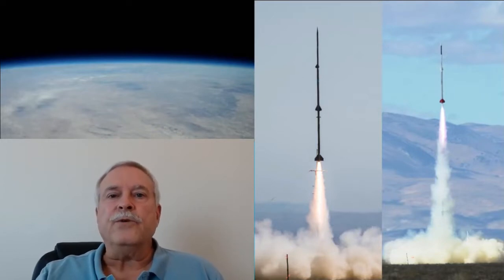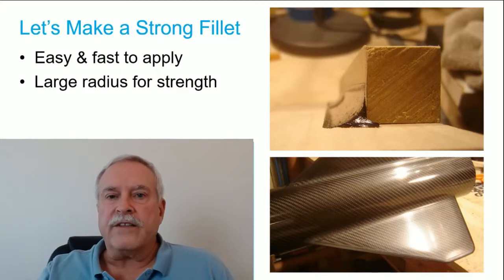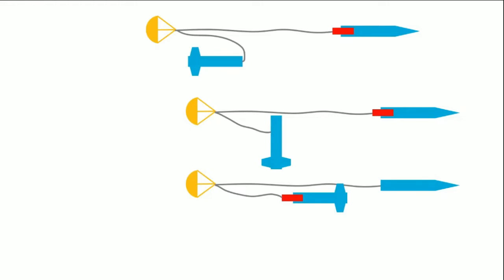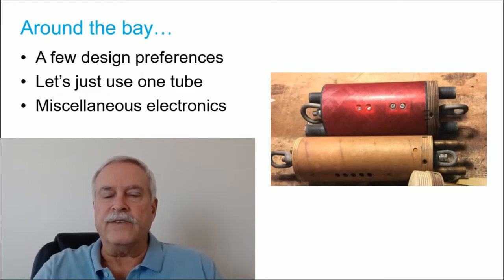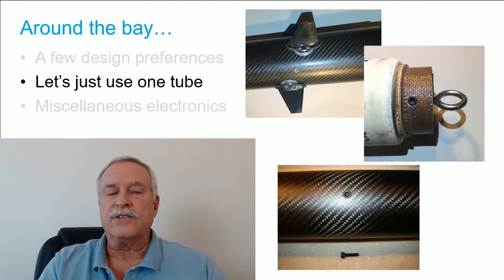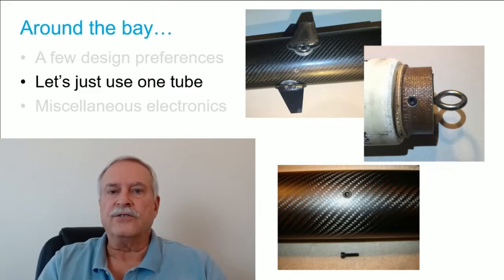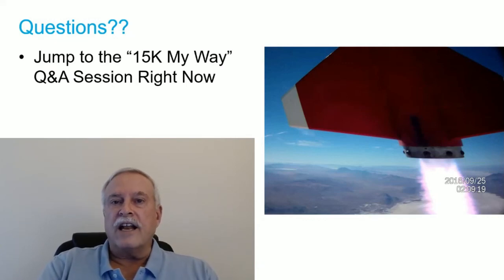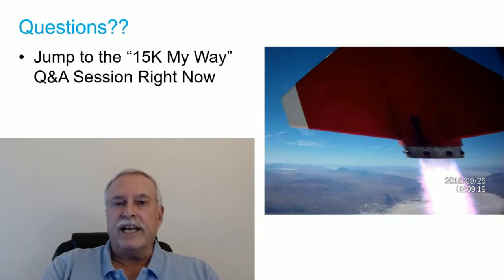NARCON 2021 Jarvis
I gave a presentation at NARCON this year.  The video just covers some build and flying techniques that I use for high-power rockets.  This is a video for people who fly rockets.  The general public won't find it very interesting (only one rocket flight, but it's a good one).